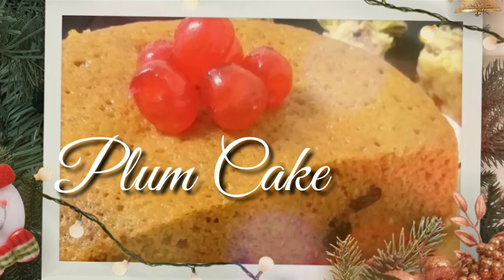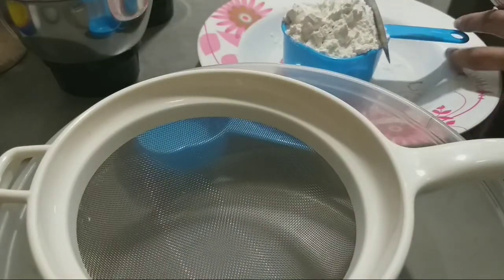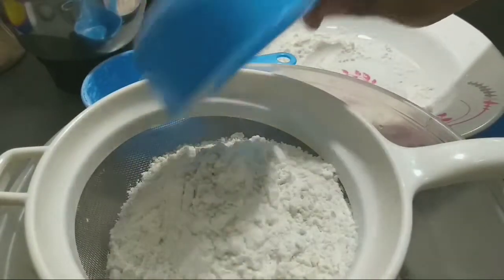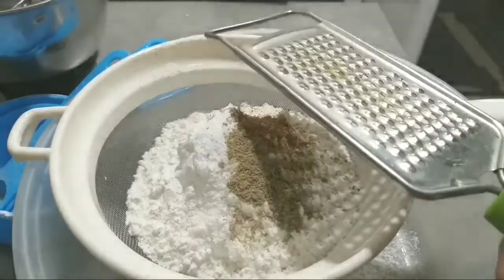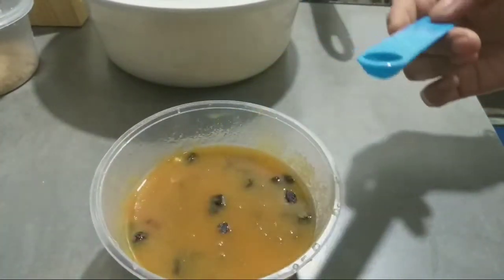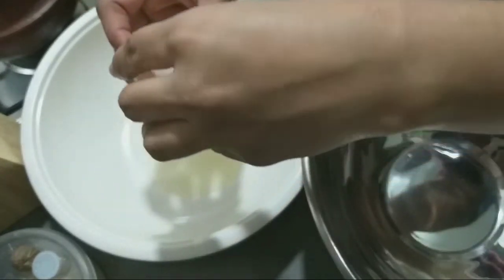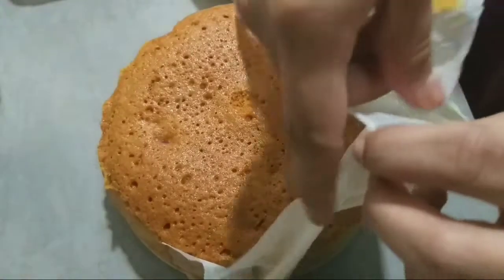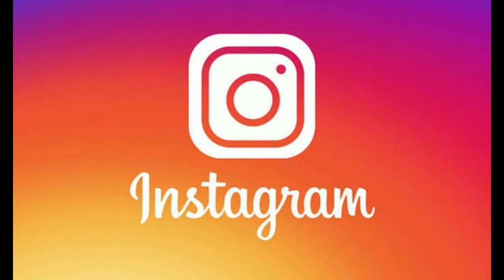സോഫ്റ്റ്‌ & ടേസ്റ്റി പ്ലം കേക്ക്.../ Plum cake / Christmas series#7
Sabirashoukkath